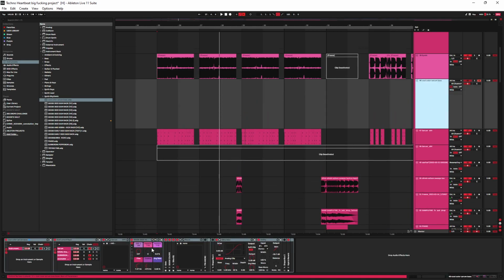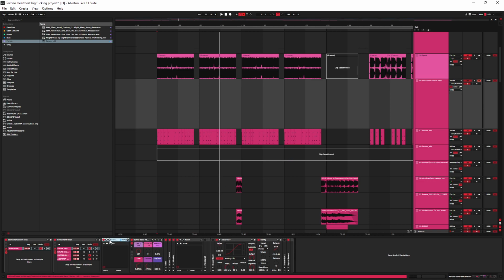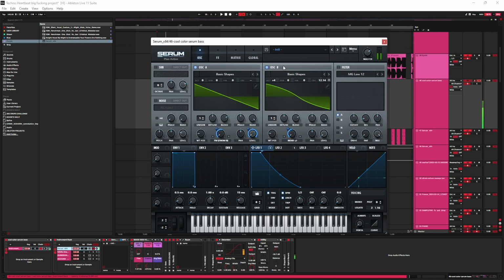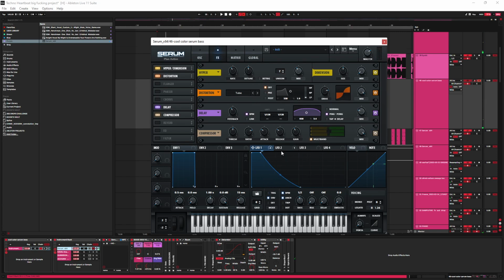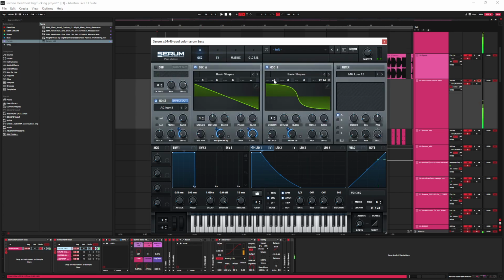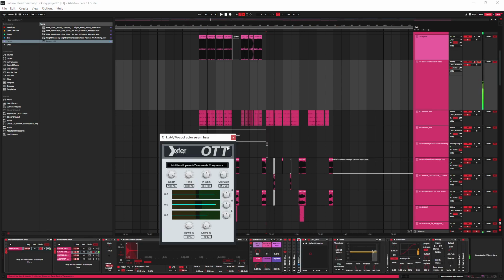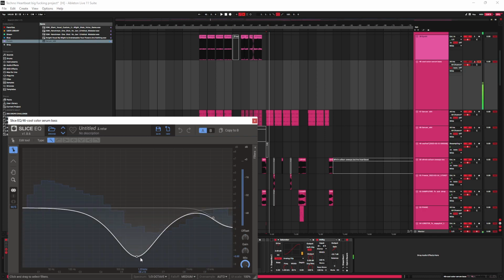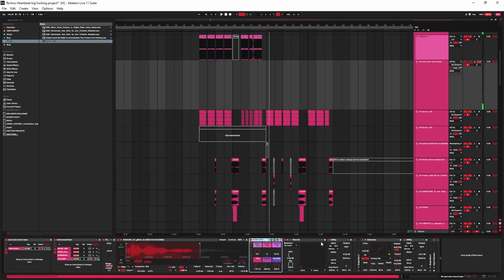How I Made this Color Bass [Breakdown]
someone on the rushdown server asked how i made this sound so ig i tried to break it down, im sorry if i sucked explaining this, im kind of tired + im sick rn  :(
but basically im using abletons instrument rack to layer synths/audio samples, freezing midi, flattening it and doing further processing on the basses using parallel processing, i think is what its called.

a lot of my basses are super simple, just dont overthink stuff.